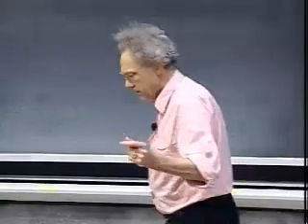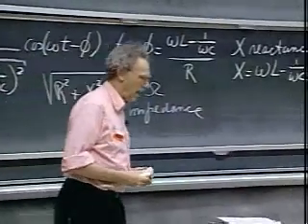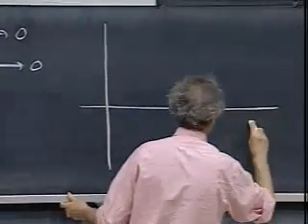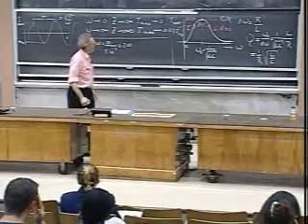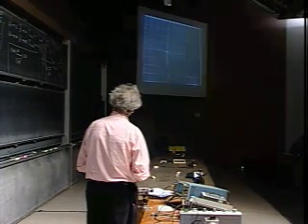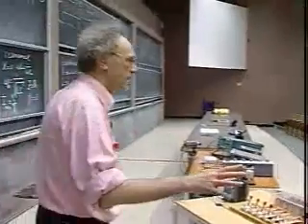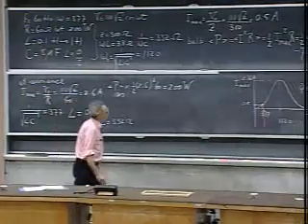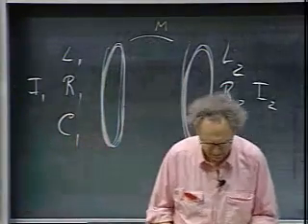Lec 25: Driven LRC Circuits and Resonance [CC]